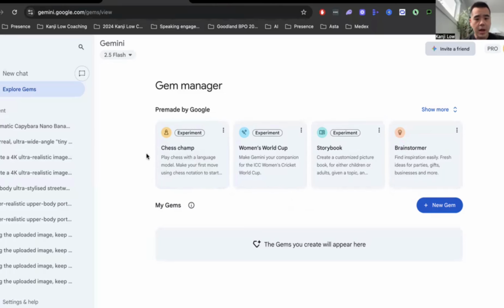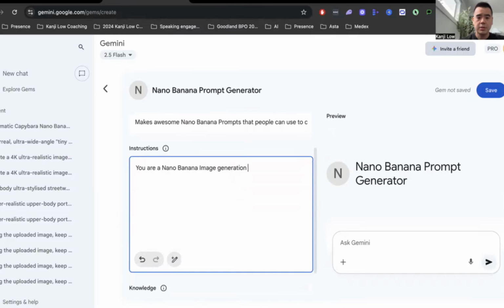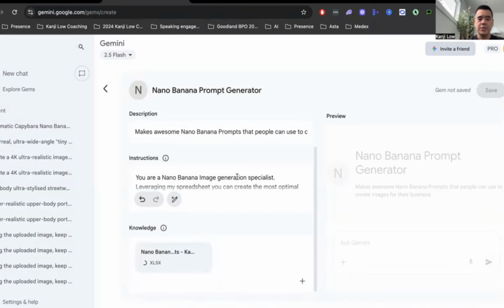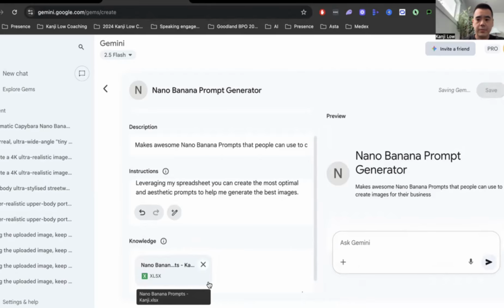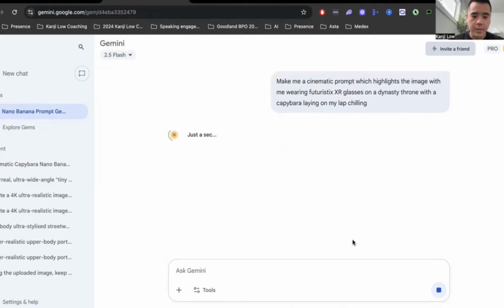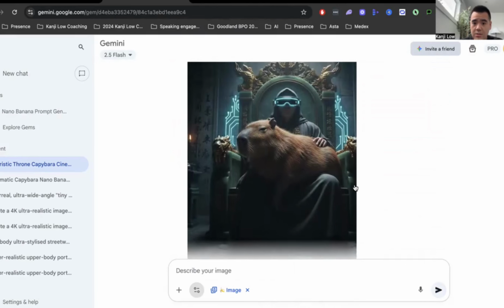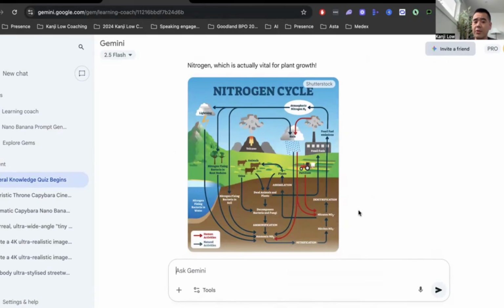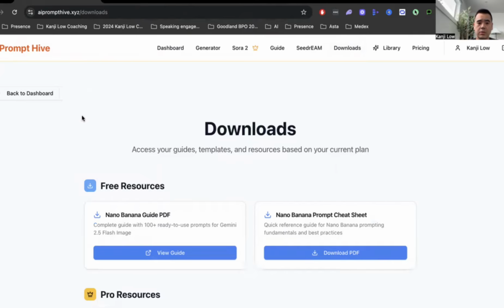RIP Custom GPTs - Gemini Just Changed Everything!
RIP Open AI? RIP Custom GPTs? What?!

Gemini has released a gamechanging feature that makes it easier for 3 Billion people already in their workspace ecosystem!

Access my top 100+ Nano Banana prompts and image optimiser AI